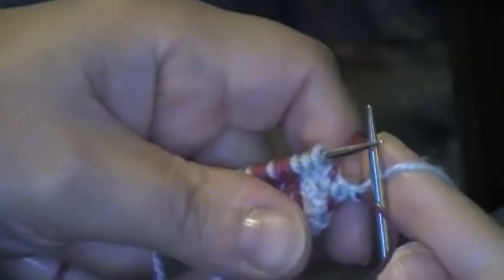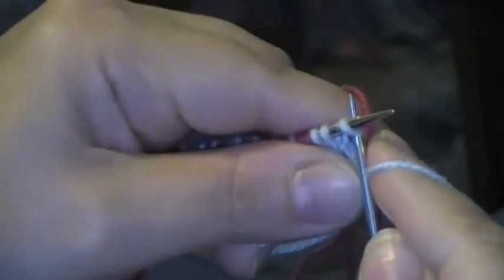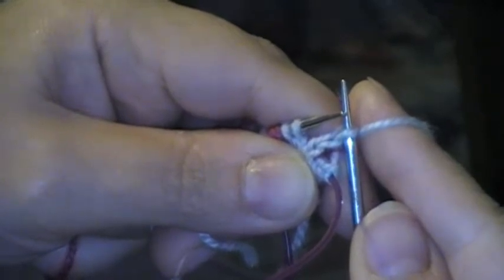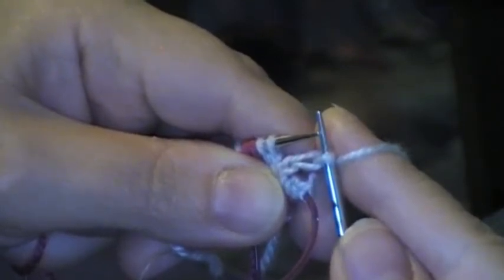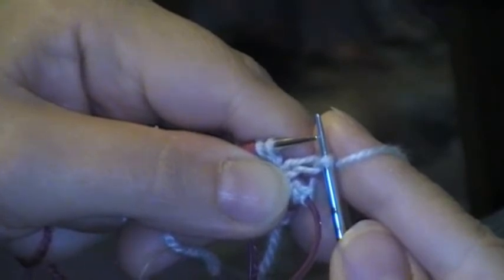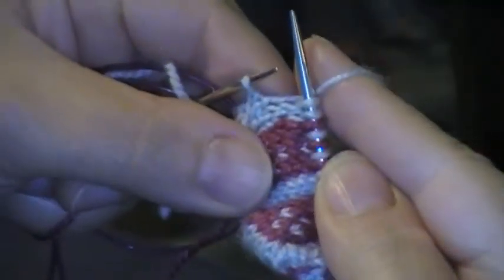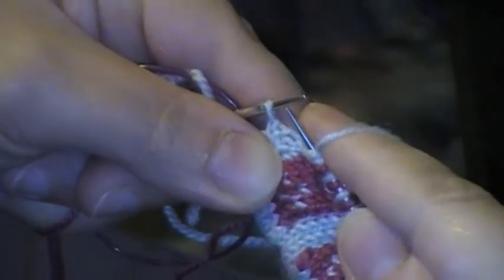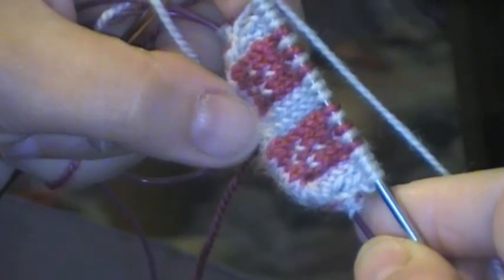Wrapping Floats + Lifted Increases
How to 'trap'/'wrap' contrast colour floats in two-handed stranded knitting. How to work lia and lib increases in a toe-up sock. Techniques shown as worked in my Tess slippers.